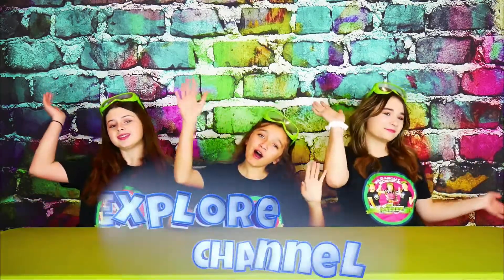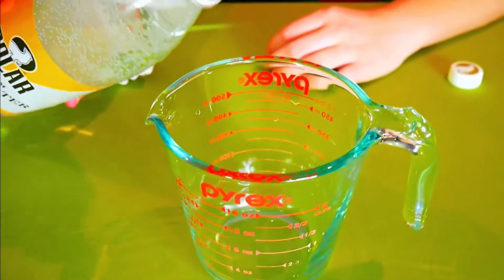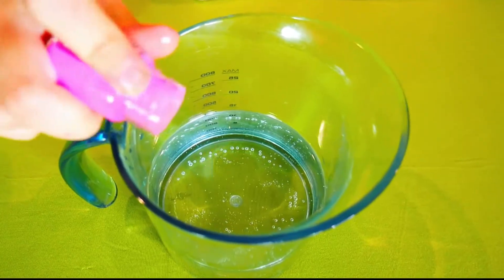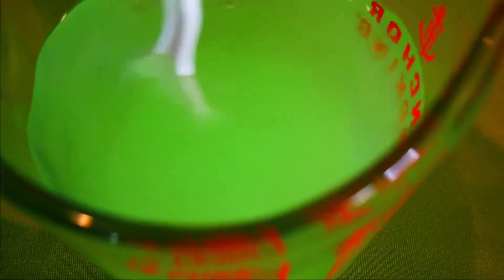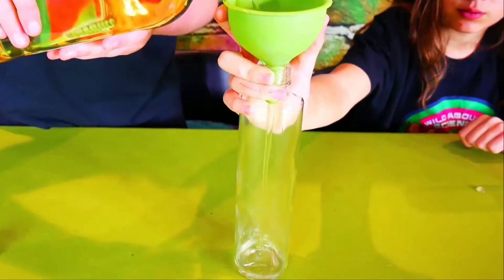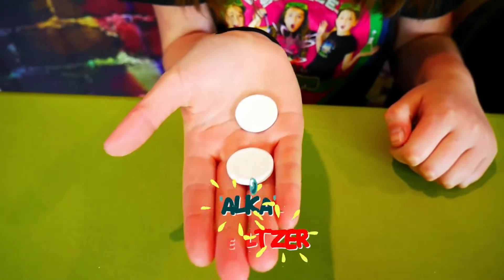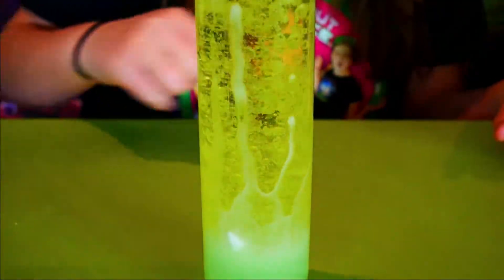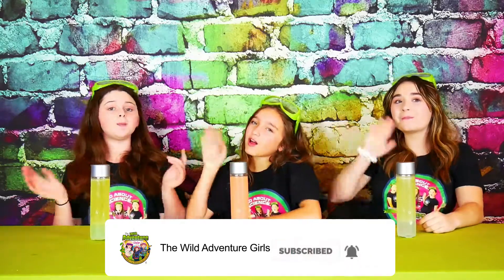How to Make THE BEST Lava Lamps at Home (Glow in the Dark) - Educational Videos for Kids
How to Make a Lava Lamp at Home (GLOW IN THE DARK) | Easy Science Experiments for Kids!!  Learn Science for kids w/ the Wild Adventure Girls. Angelina, Scarlett and Annabella is going to show you how to make a super fun and easy to make at home glow in the dark lava lamp with this easy science experiment for kids!

We're going to show you how to make a lava lamp with just a few ingredients and some everyday items. To make it even more awesome, we are going to add glow-in-the-dark powder for an extra “wow factor”. This video is great for all ages and teaches us about density too!

Wild Adventure Girls TV coming soon!